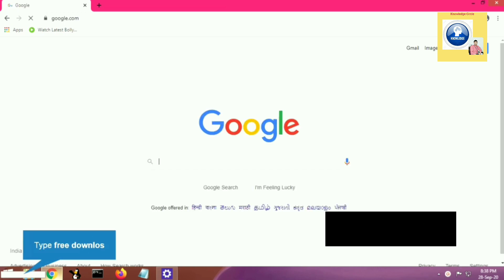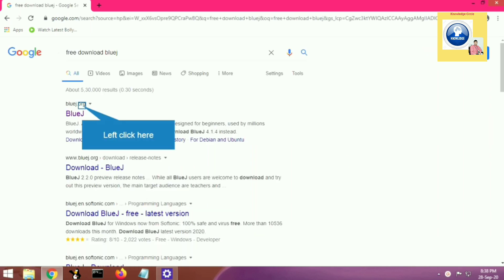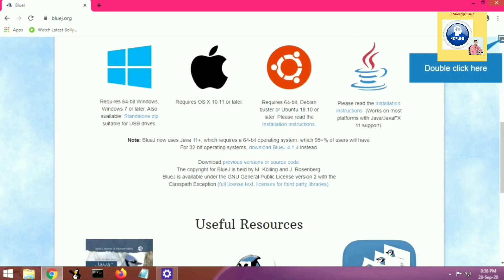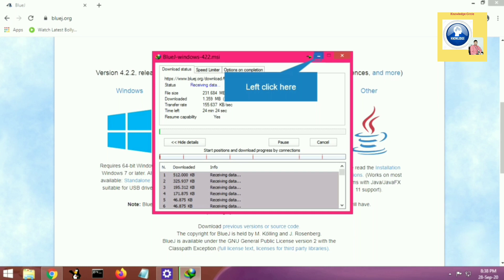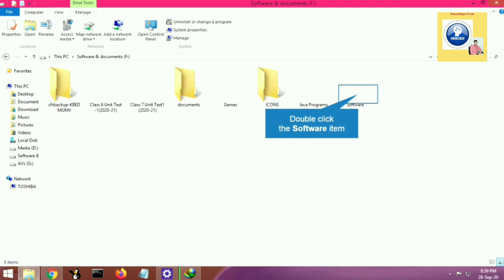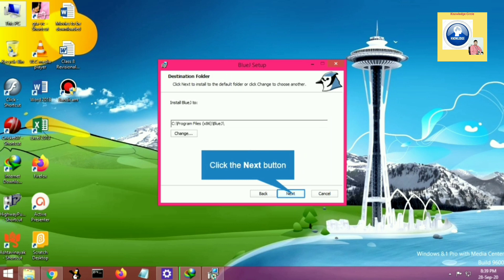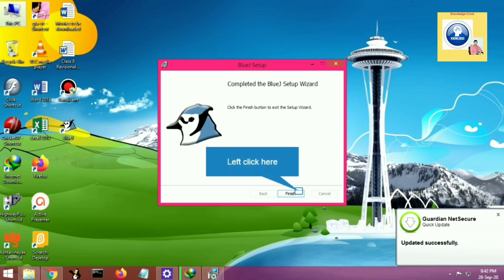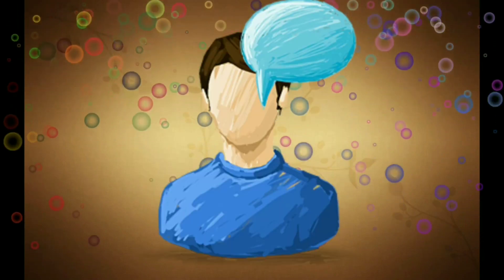BlueJ download and installation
BlueJ was developed to support the learning and teaching of object-oriented programming, and its design differs from other development environments as a result.[2] The main screen graphically shows the class structure of an application under development (in a UML-like diagram), and objects can be interactively created and tested. This interaction facility, combined with a clean, simple user interface, allows easy experimentation with objects under development. Object-oriented concepts (classes, objects, communication through method calls) are represented visually and in its interaction design in the interface.